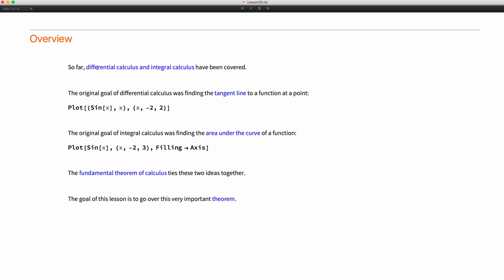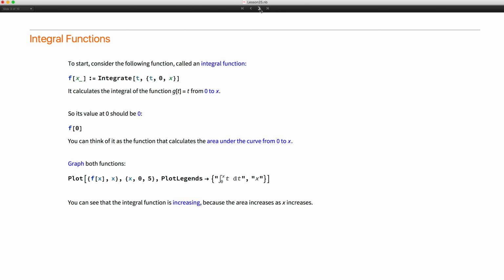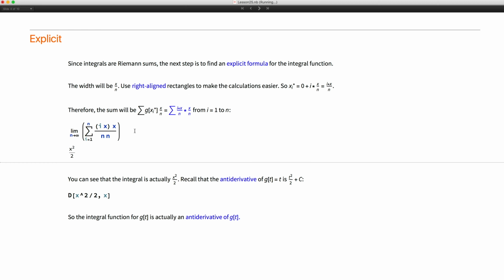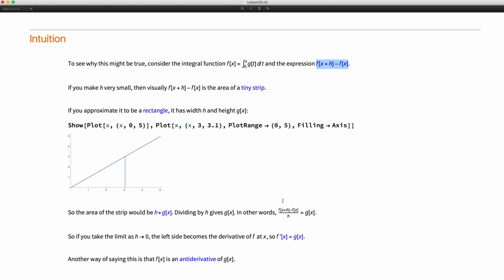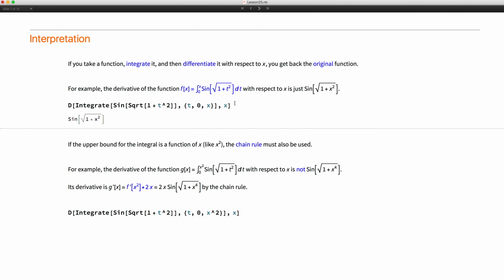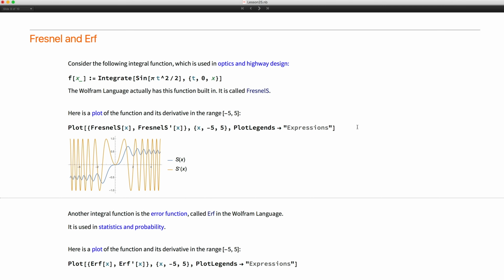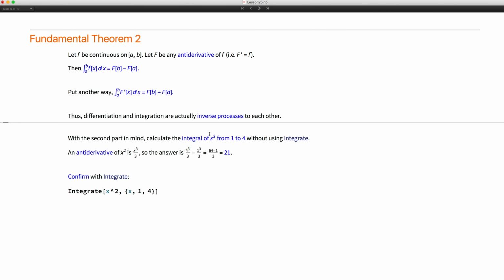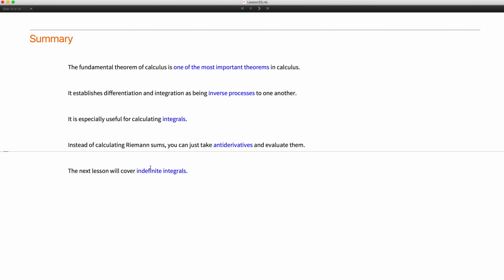The Fundamental Theorem of Calculus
This video discusses the fundamental theorem of calculus. This video lesson is taken from the free interactive course Introduction to Calculus (see link below). It's free and easy to get started with online interactive courses using the Wolfram Cloud --- sign in with your Wolfram ID or create one.